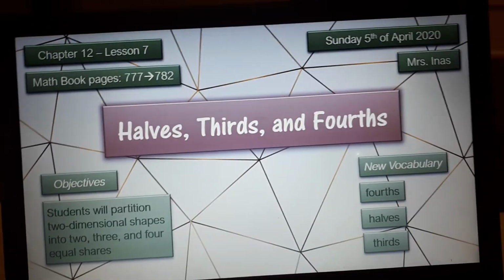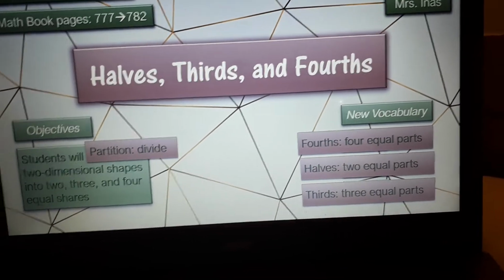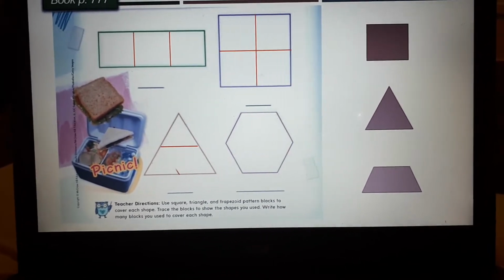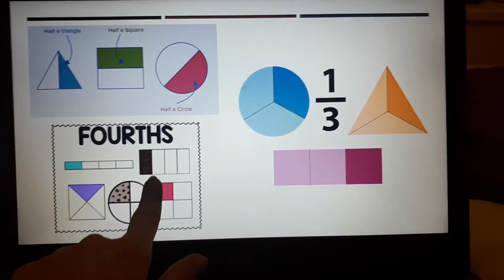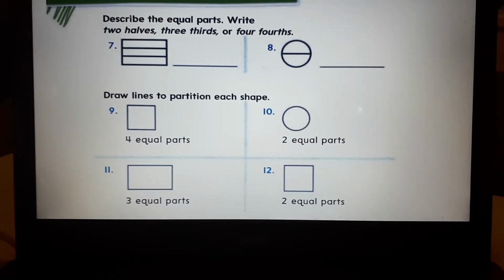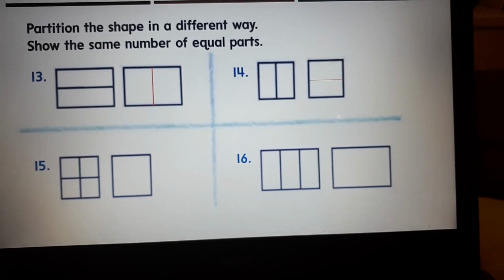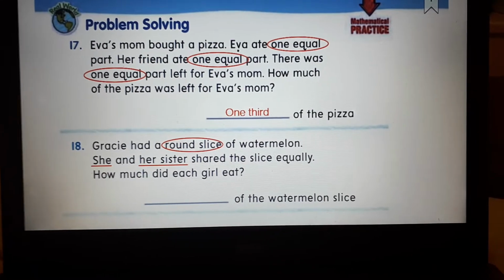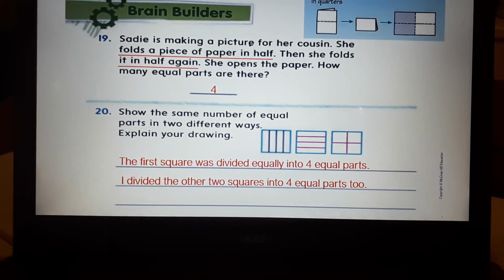halves, thirds, and fourths G2